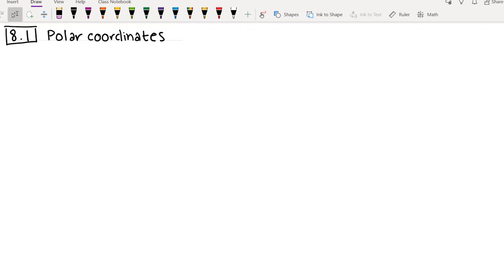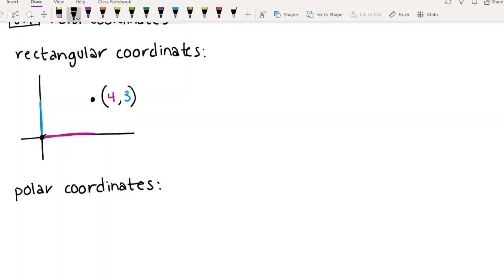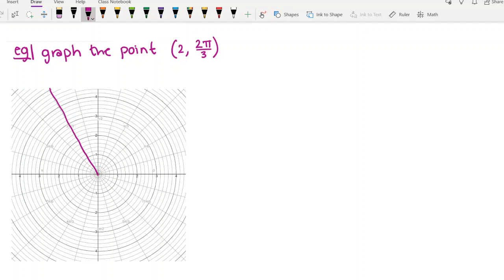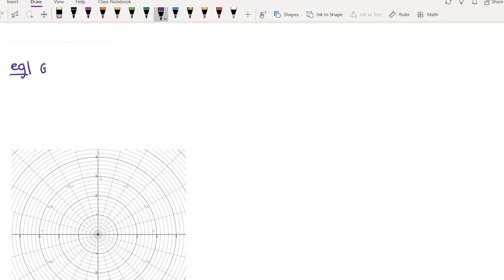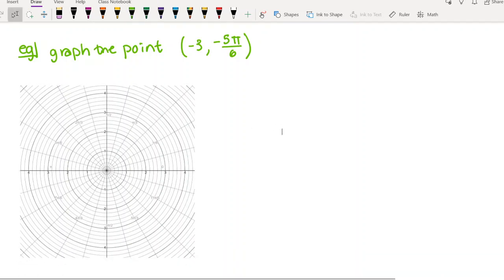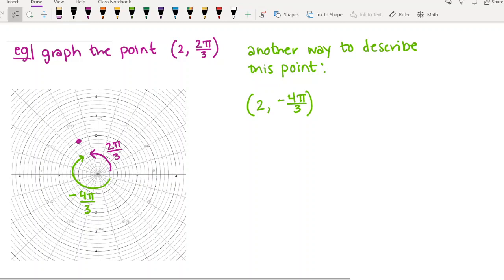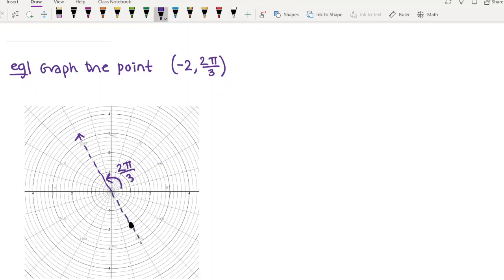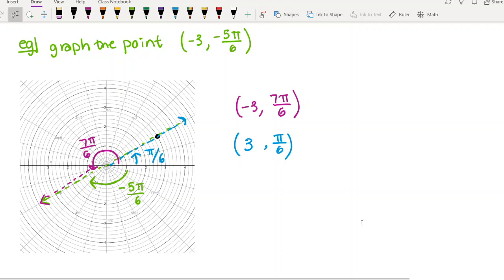142 Week 10 Video 1 (8.1 Plotting Points in Polar Coordinates)